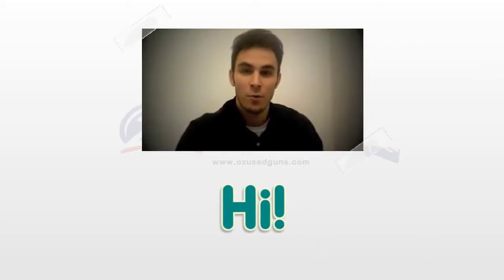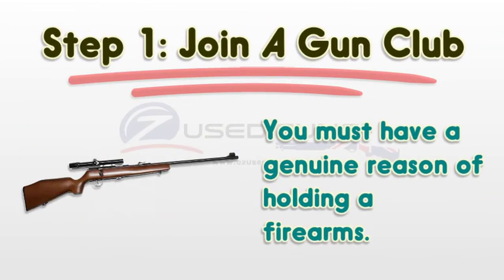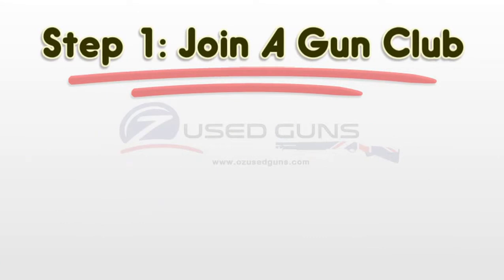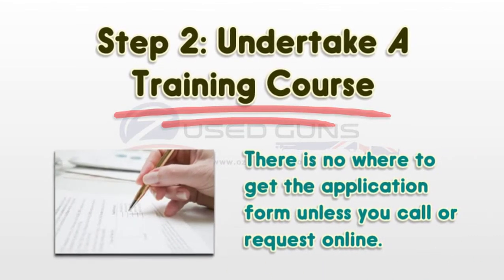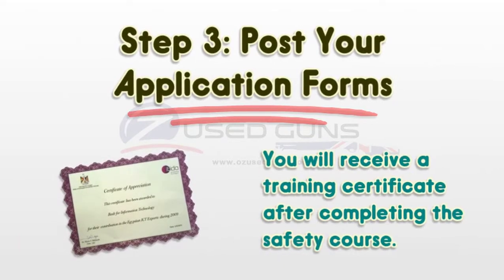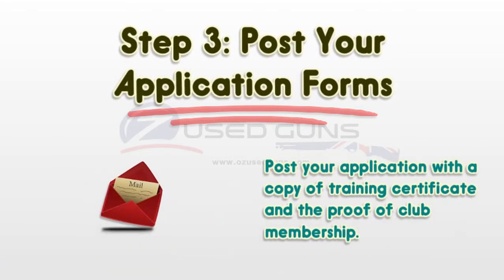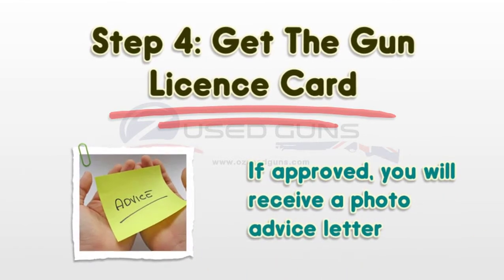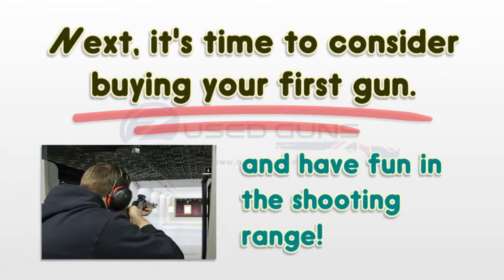Steps to Apply a Gun Licence in New South Wales Australia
Our video tells you the steps of applying a gun licence in NSW, Australia. It reviews that it is in fact not difficult to get a gun licence in New South Wales, Australia. All you need are some supported documents and the application forms.

Hints: calling them when you have questions, never used their online service (very slow).